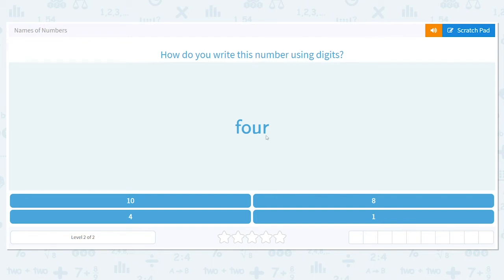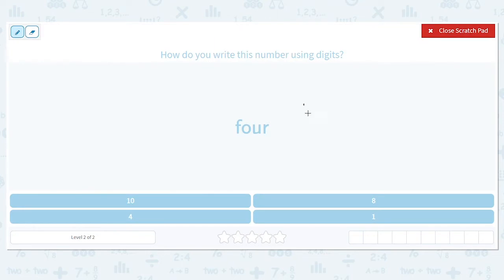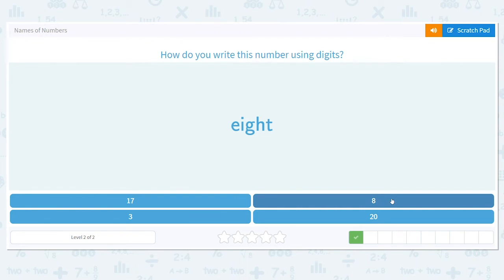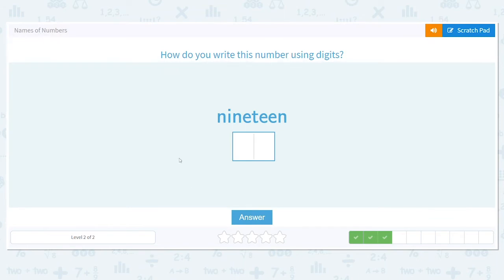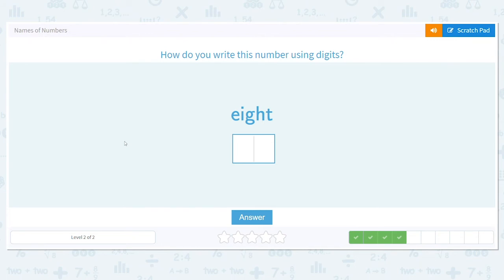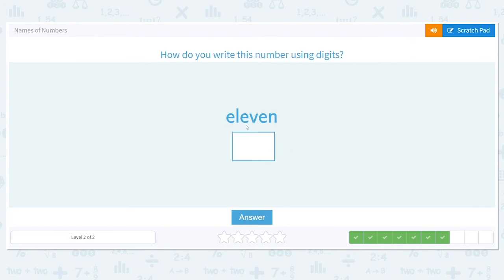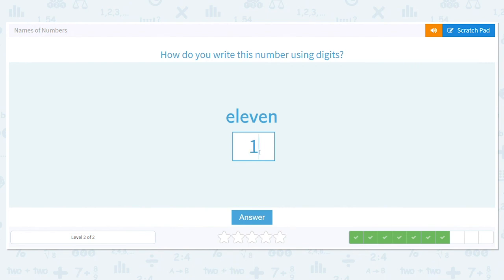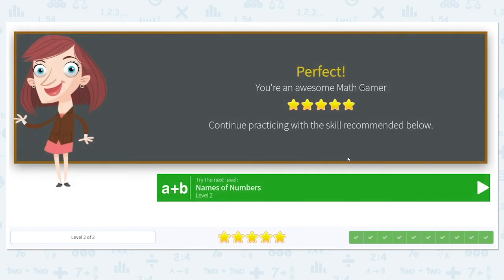K.16 Names of Numbers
Names of Numbers
Practice representing word numbers up to 20 as digits.